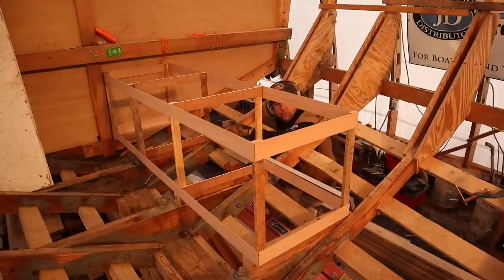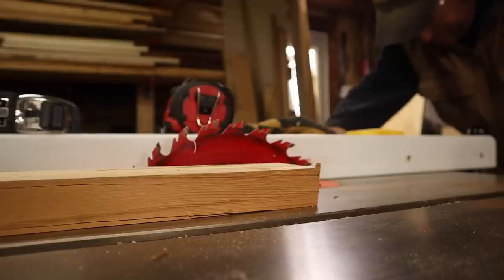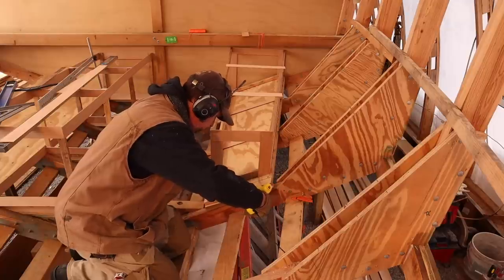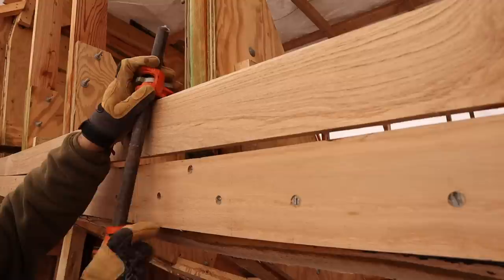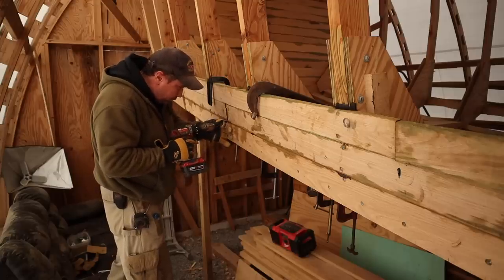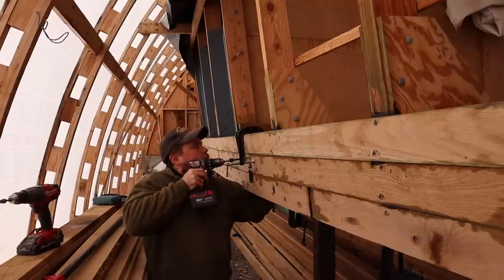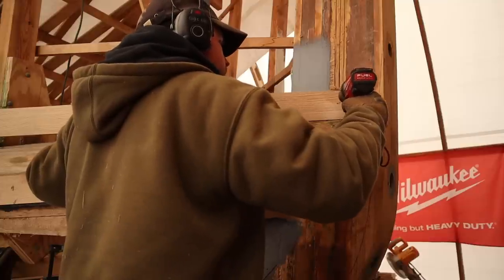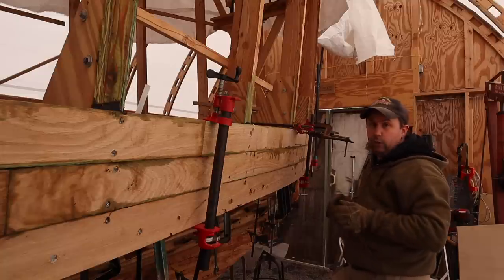Planking our wooden trawler yacht continues. Sea Dreamer Project episode 53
Three full rows of planking get installed on the starboard side and we continue work in the bilge preparing templates for the various fuel and water tanks we'll need.

Porter cable 690 D-handle router